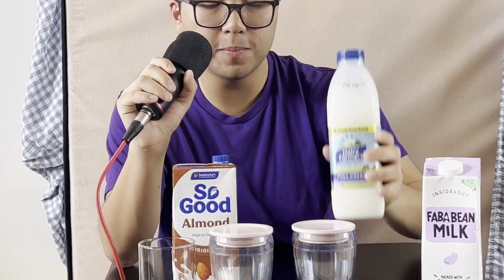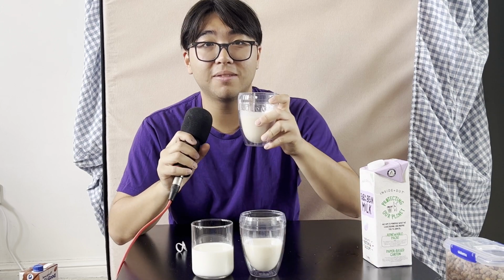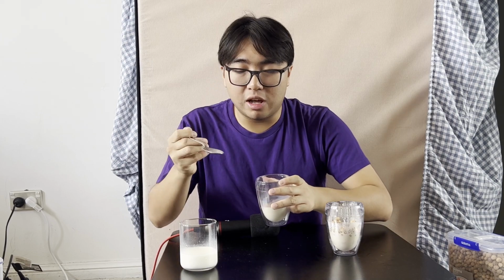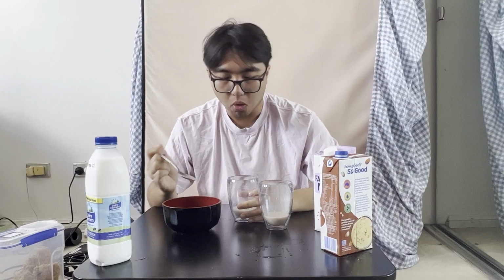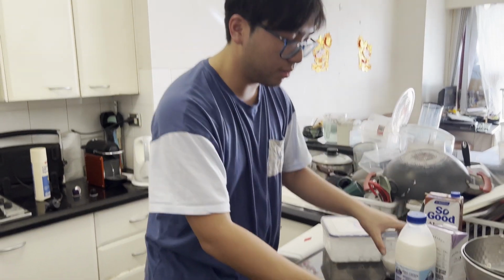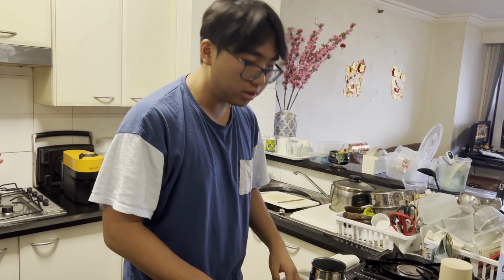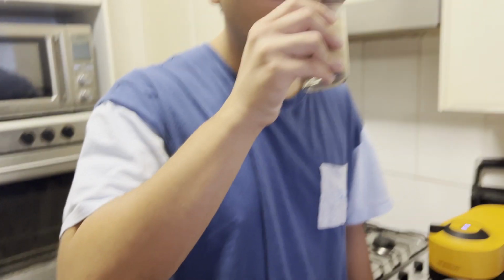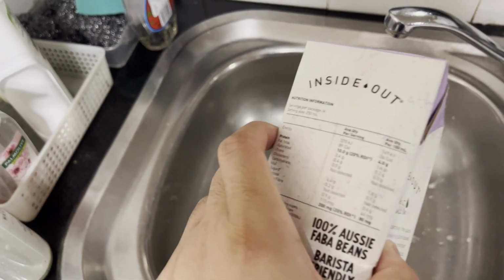FABA BEAN MILK?!?!?! | FAKE MILK HAS GONE TOO FAR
We will be trying some Faba bean milk today and compare it to dairy and almond milk. I spent so much time editing this video even though it definitely didn't look like it. I am happy with the effort I put in it and has definitely learned a lot more about Davinci Resolve and hopefully I can make better videos in the future. Also, turns out that the Iphone microphone is pretty good.

Chapters:
0:00 Intro
0:42 Round One: Drinking It
3:04 Round Two: Cereal
5:04 Round Three: Weetbix
6:59 Round Four: Iced Coffee
9:11 Round Five: Hot Coffee
12:12 Last Day

1) Mainly from the Persona 5 OST: I don't want to look back and see which ones I used, so just listen to the soundtrack, its pretty good
2) Pokemon music
          c) Pokemon DPP Twin Leaf Town
          d) Pokemon HGSS New Bark Town
          e) Pokemon RSE Little Root Town